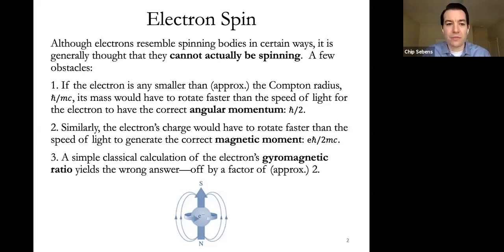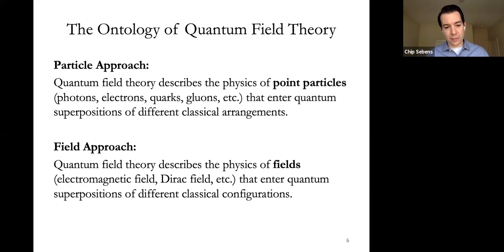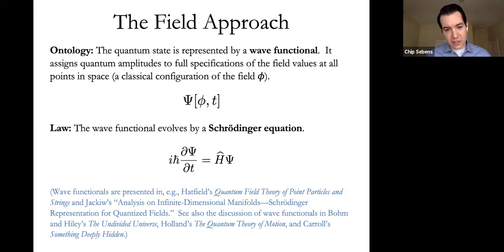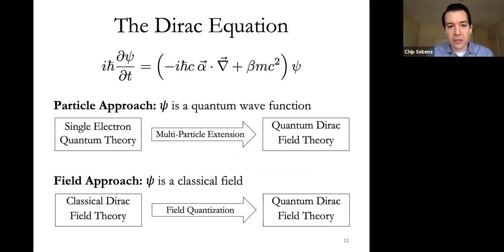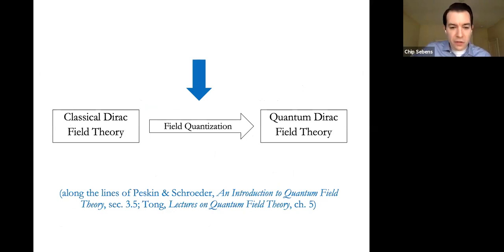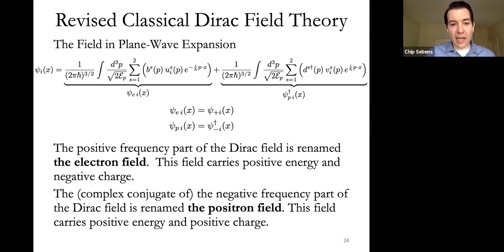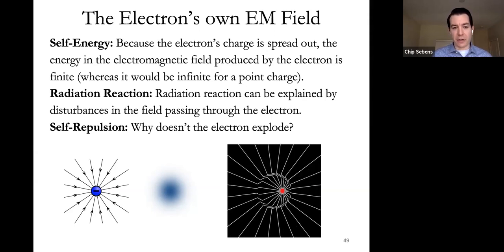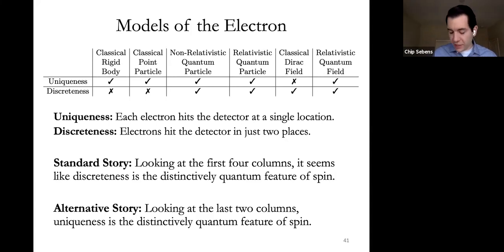Chip Sebens - "Electron Spin and Field Quantization"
Talk by Chip Sebens (California Institute of Technology)
Harvard Foundations of Physics Workshop Series
Mini-Workshop on the Foundations of Quantum Field Theory